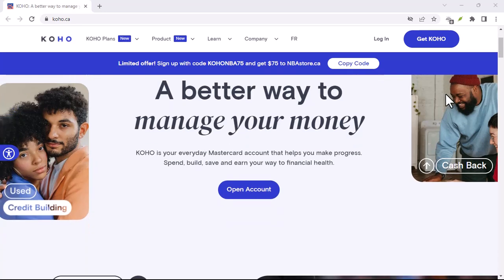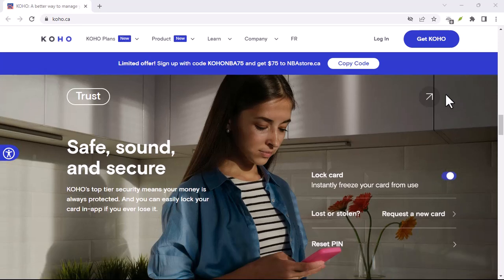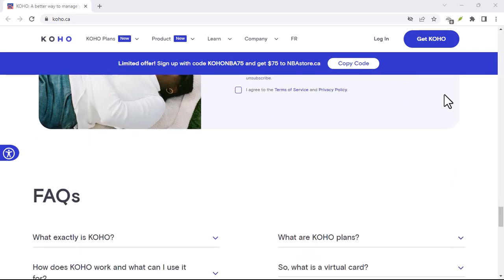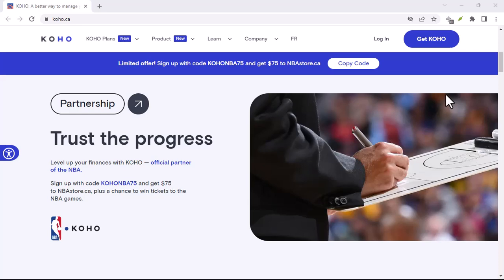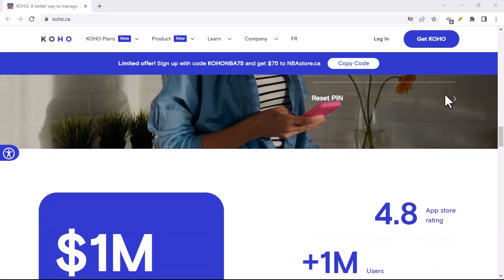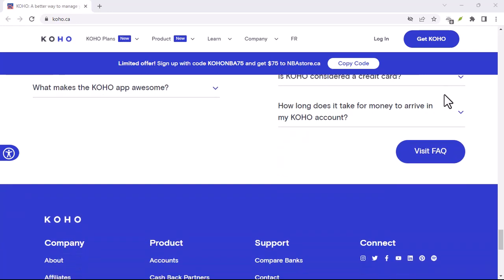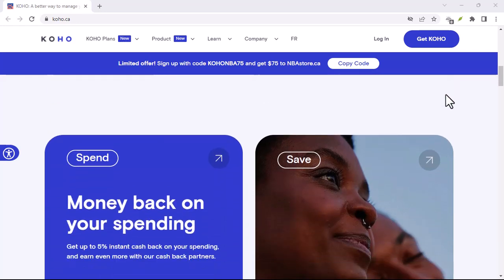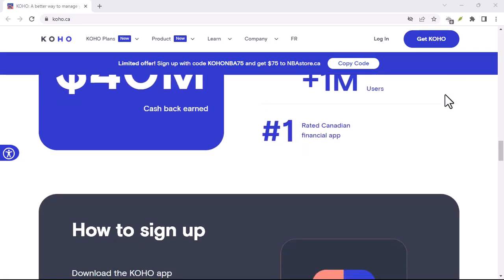How to find Koho email?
In this video we talk about How to find Koho email